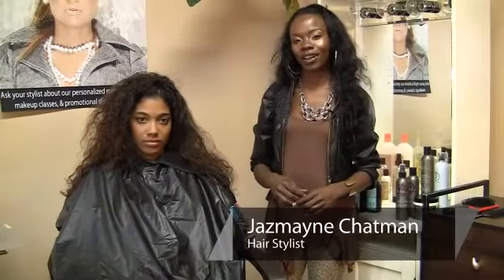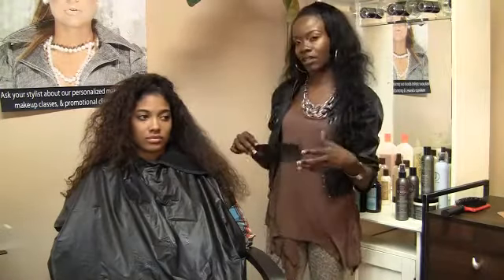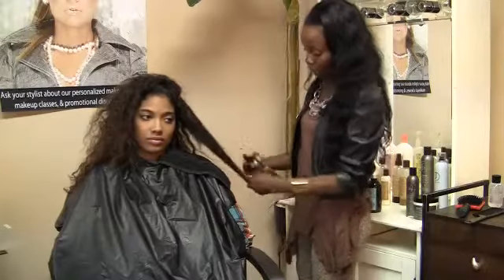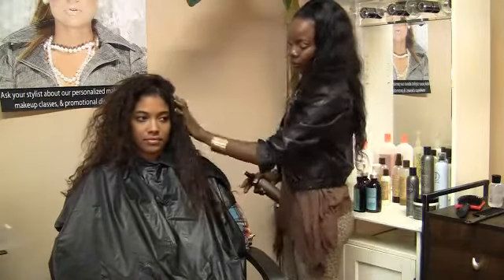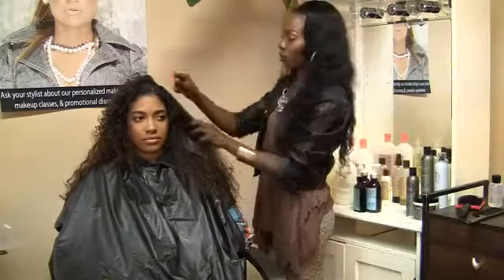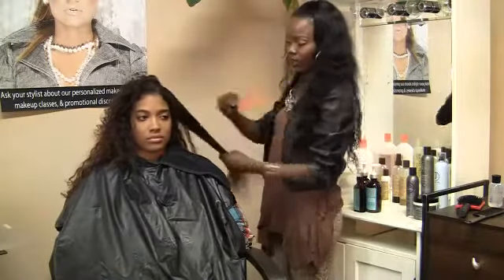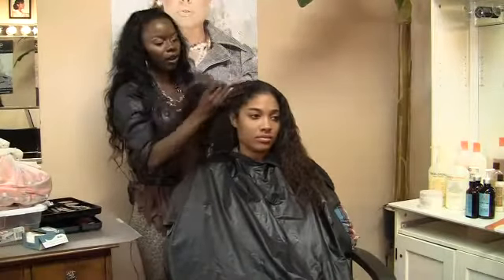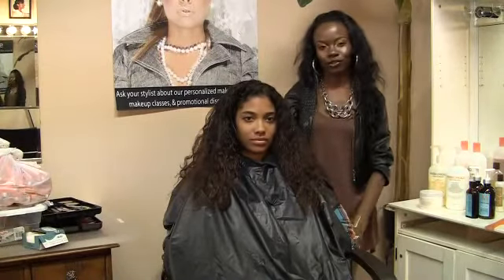How to Control Frizzy & Wavy Hair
How to Control Frizzy & Wavy Hair. Part of the series: Ethnic Hair Care Guide. Frizzy and wavy hair can get out of control quick if you don't trap it in. Keep your hair in control with help from a professional hairstylist in this free video.